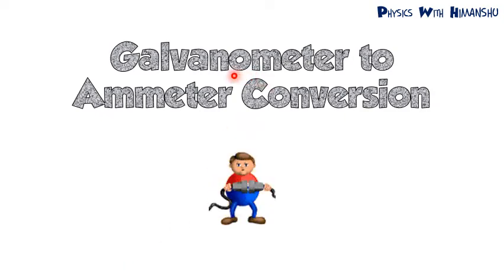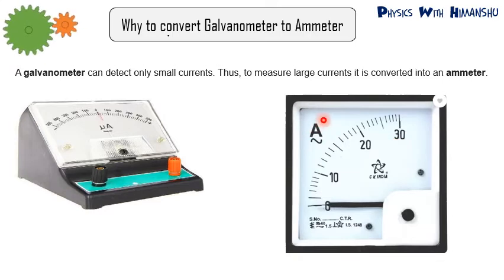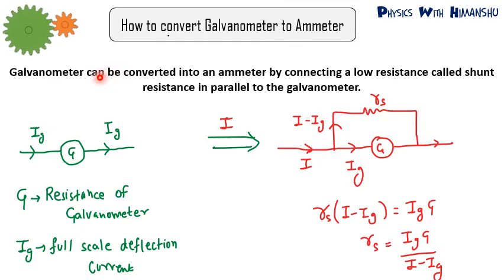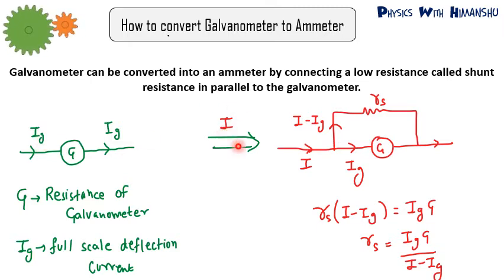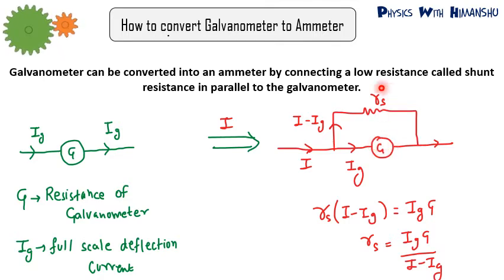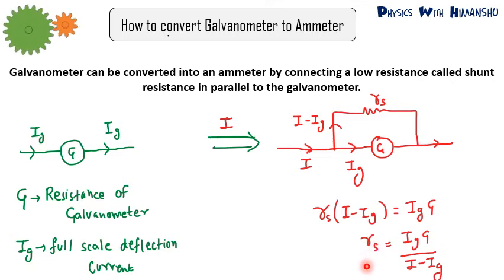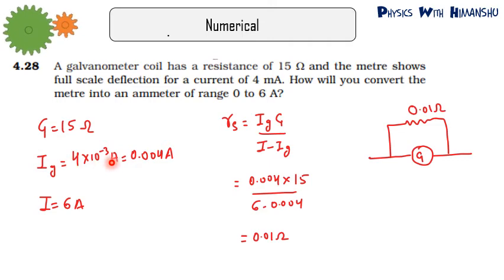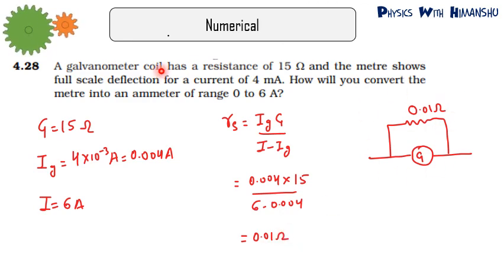Galvanometer to Ammeter Conversion : Derivation & Numerical